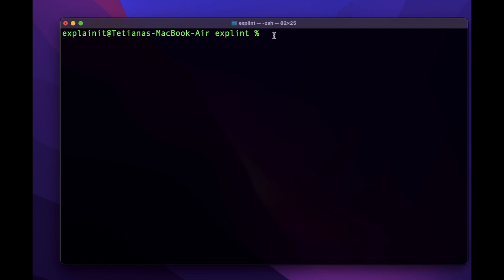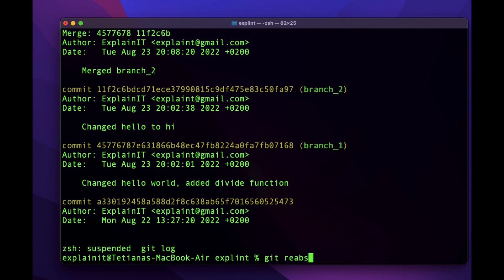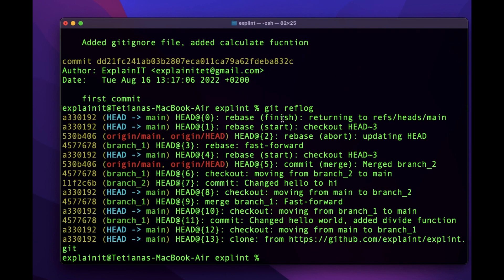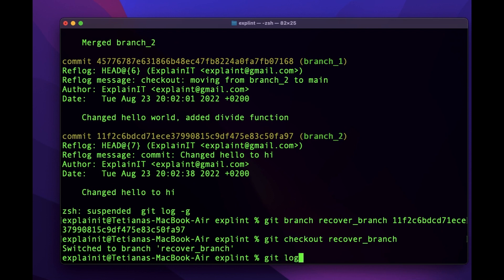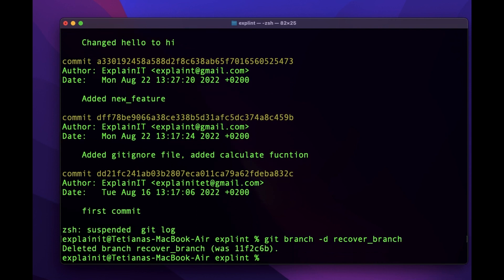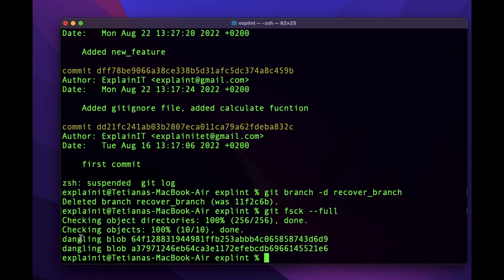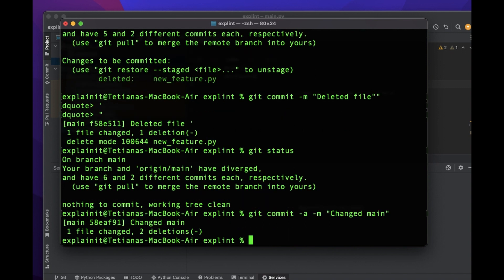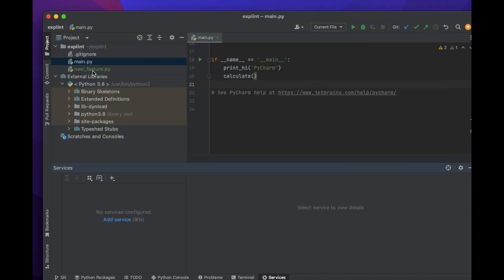Learn how to recover deleted commit or file in GIT.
In this video, I will show you a few ways to recover deleted commits or return files, that have been deleted before in GIT.

Timestamps:
0:00 - Intro
0:30 - How to restore deleted commit?
5:42 - How to restore deleted files?

In my channel, you can find explainers and tutorials about programming and technology.